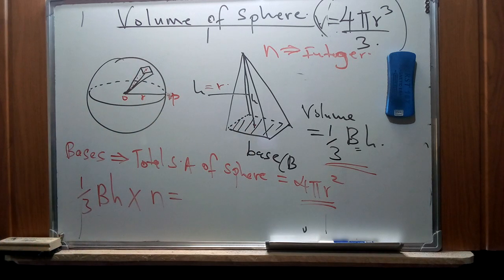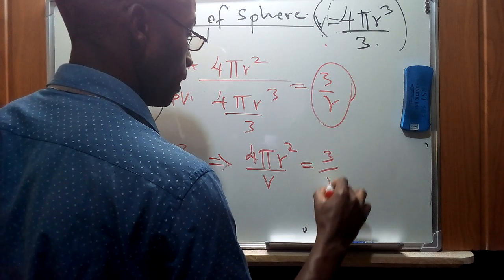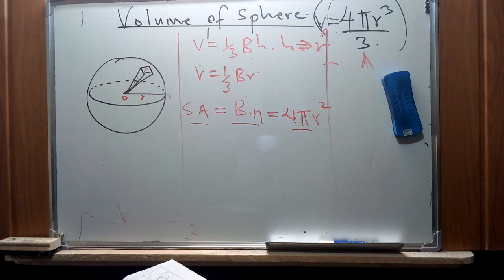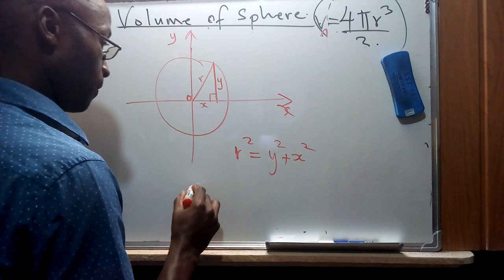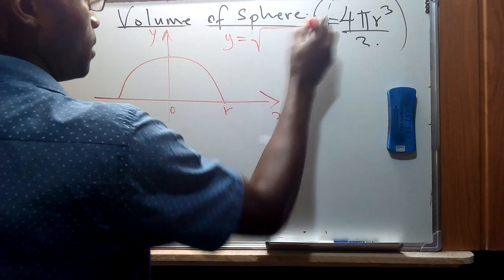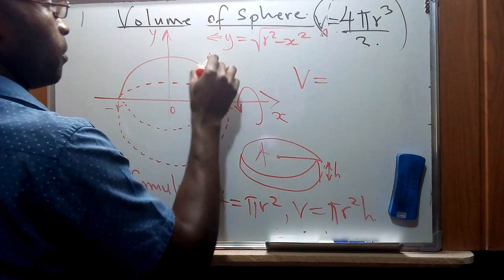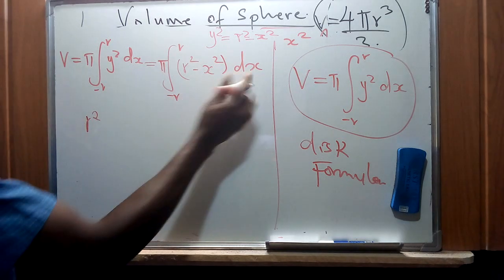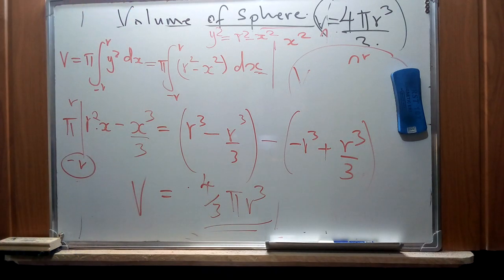VOLUME OF A SPHERE ,THE DISK FORMULA PART 2